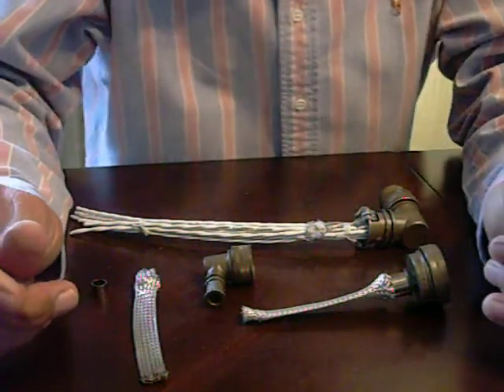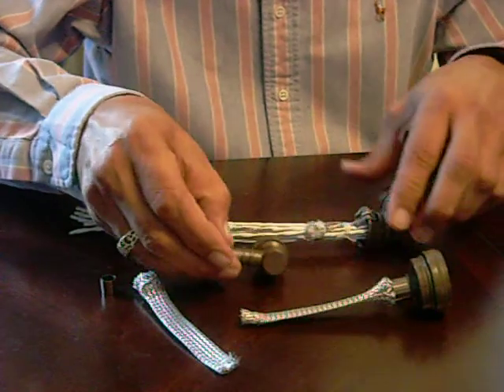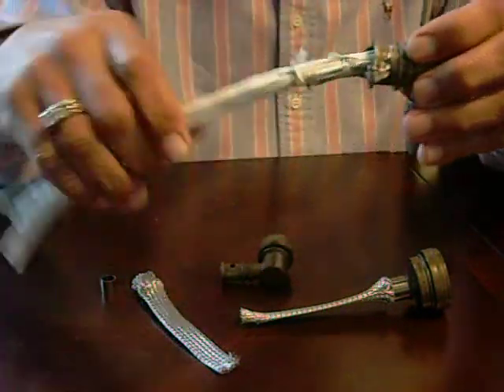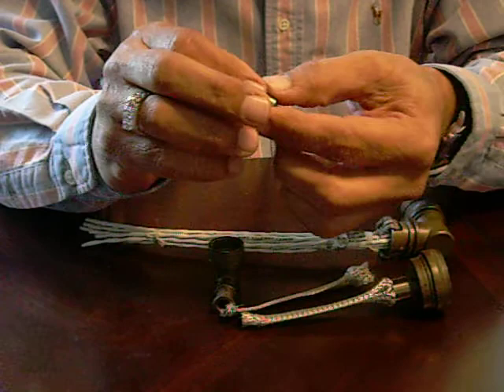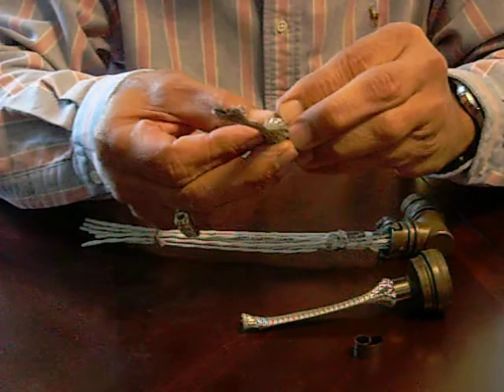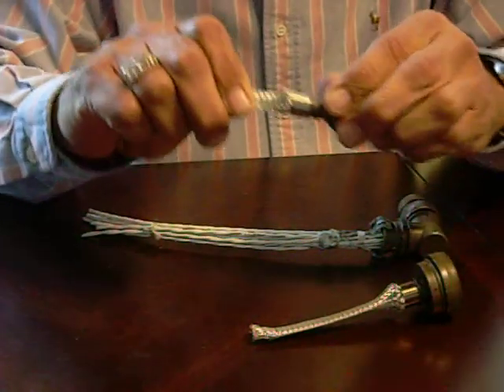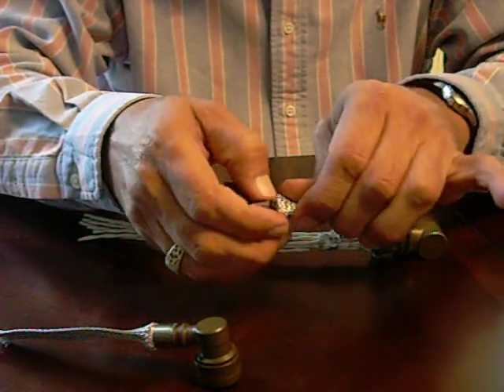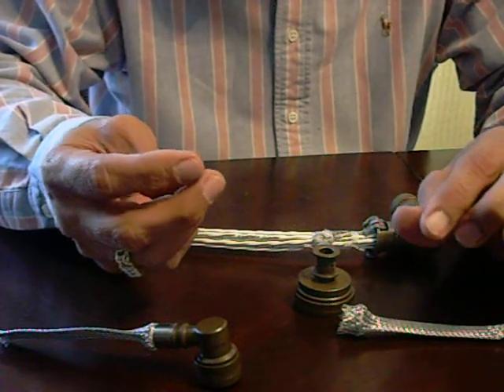Isodyne Back Shell assembly instruction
This is a self made video showing the correction procedure for attaching an EMI braid to a metal back shell using the Isodyne tool less braid termination system. For more information in the state of California contact Zerimar Sales, Inc in San Diego or factory direct anywhere outside the state.